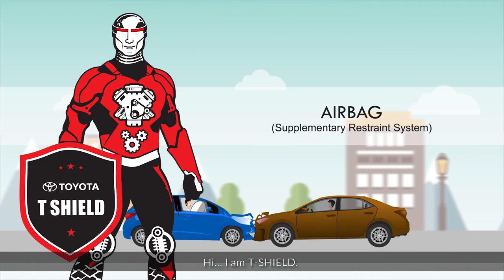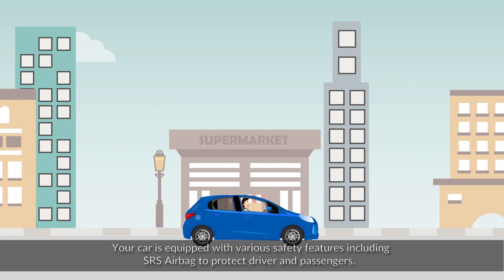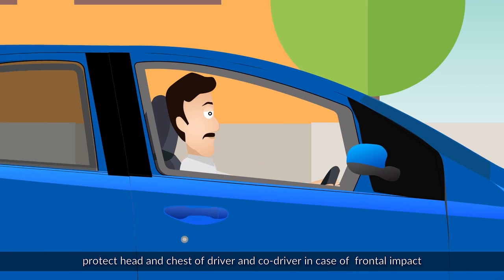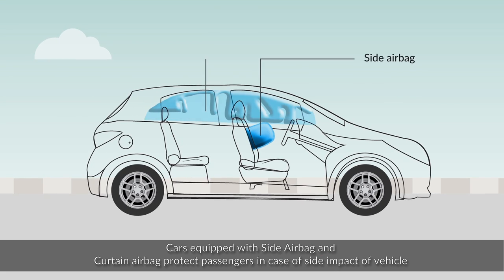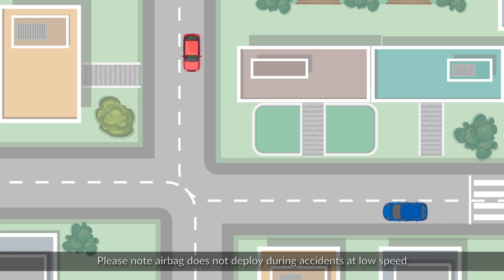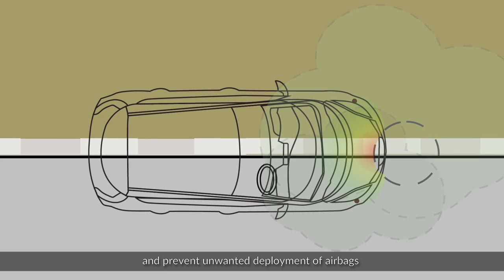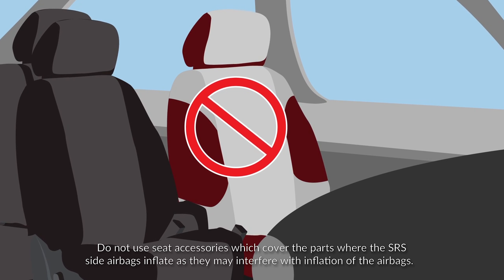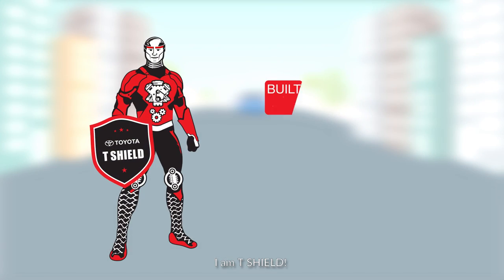TSHIELD-Airbag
Here's TSHIELD guiding you on how the Airbag system in a car works? Watch the video to know more.